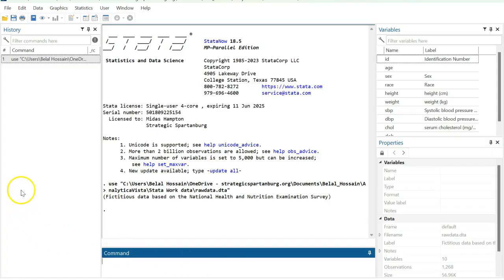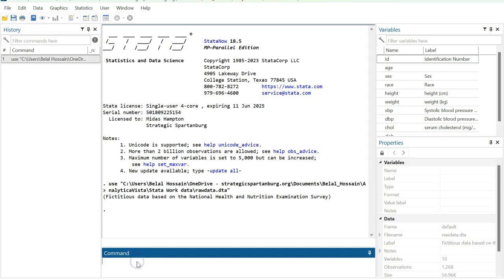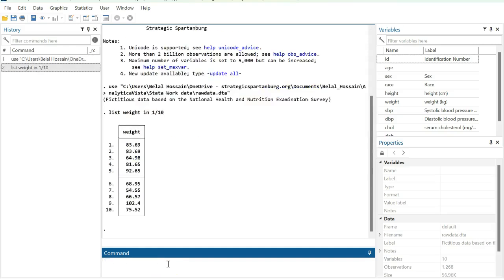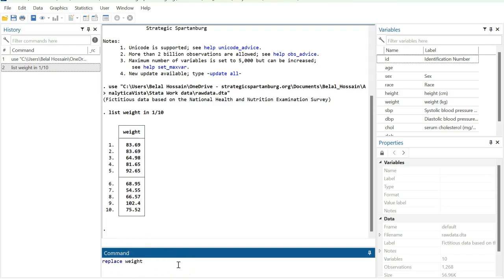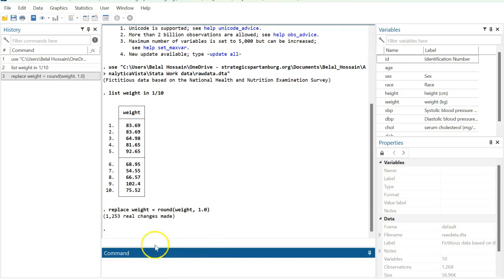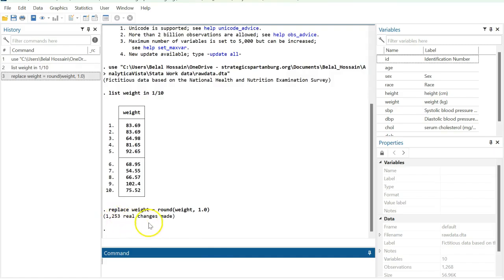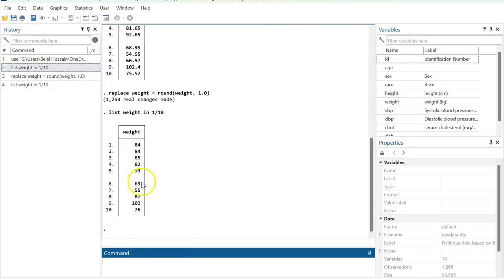How to Round Continuous Variables in Stata (Easy Tutorial)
Learn how to easily round continuous variables in Stata using simple commands! In this quick tutorial, I’ll walk you through step-by-step examples for rounding to whole numbers, decimals, or any precision level you need. Whether you’re prepping data for analysis or cleaning a dataset, this guide will make your work in Stata faster and cleaner. Ideal for beginners and intermediate users alike!